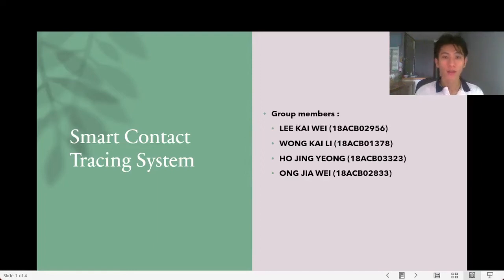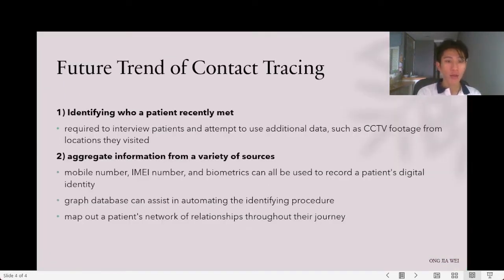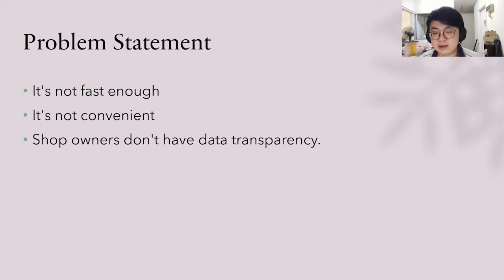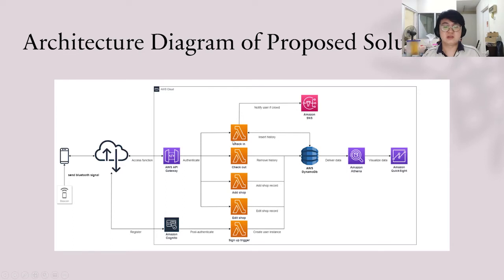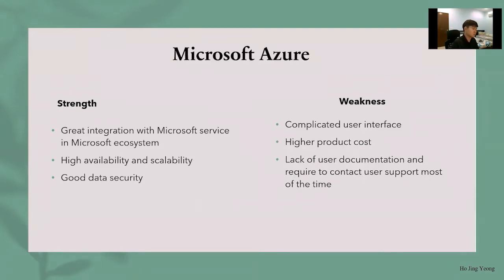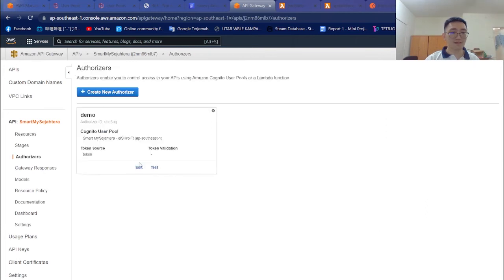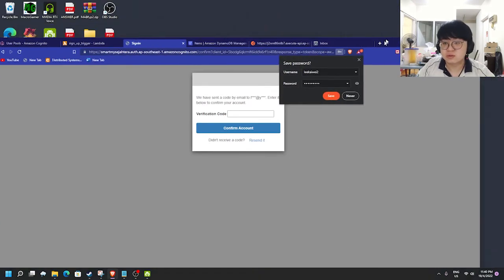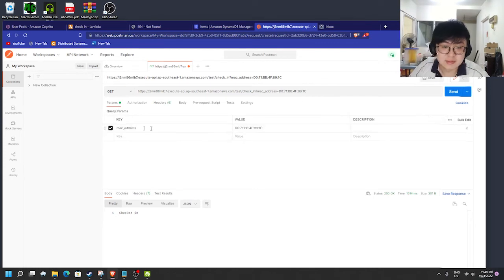Jan 2022 - G14 - Smart Contact Tracing System